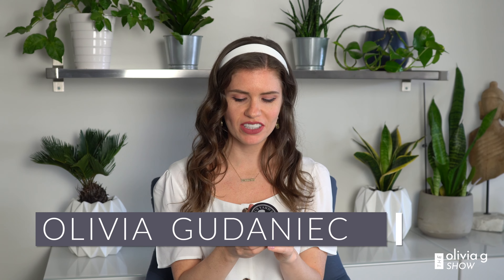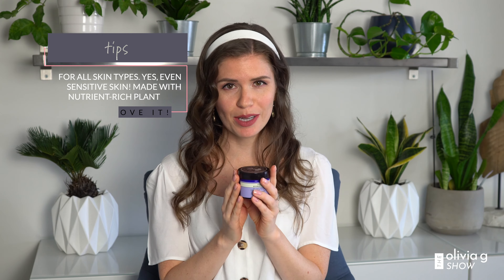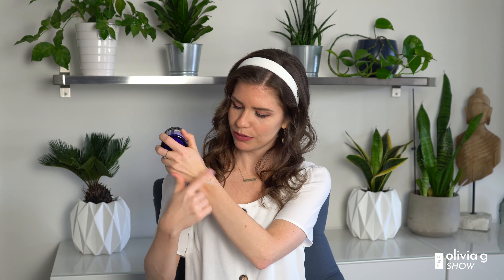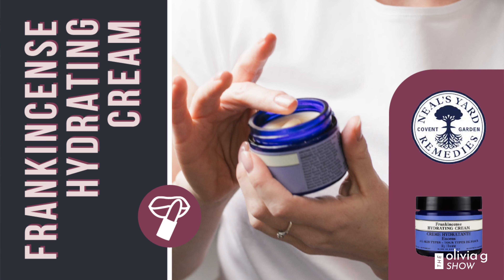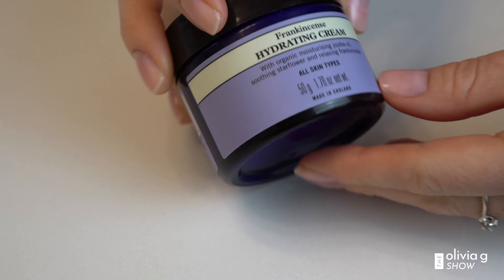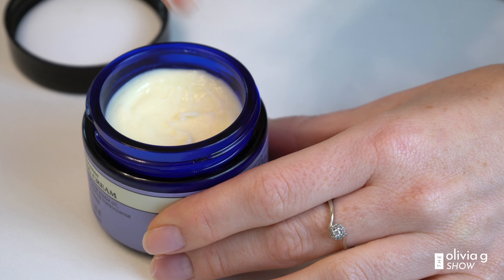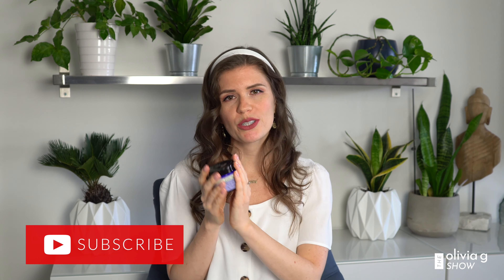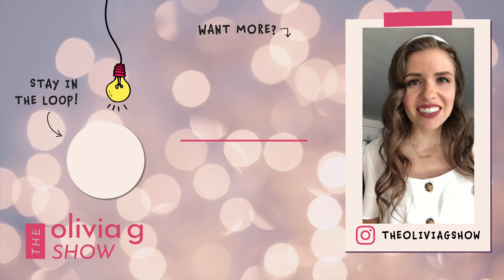Neal's Yard Frankincense Hydrating Cream Review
Neal's Yard Frankincense Hydrating Cream Review //  Neal's Yard Remedies is an organic skin care line based out of the UK, focusing on natural and clean beauty. They have been in business for over 30 years and today I am testing out their Frankincense Hydrating Cream. I have been a big fan of Neal's yard for over three years now and I'm constantly surprised by their clean products. They never test on animals and their packaging is cute (& can be recycled) too.

The Frankincense Hydrating Cream is fifty-five dollars Canadian. My name is Olivia Gudaniec and I love Neal's Yard. So today I'm just going to review the Frankincense Hydrating Cream really quickly, so don't go anywhere! Just FYI, it does have a light scent to it. I have been putting this on as a night cream, just because when I first tried it... it seemed thicker than the usual creams that I would put on...but because it's winter in Canada I find that my skin needs a little extra moisture.

Olivia's skin type: Oily skin. Blemish prone skin. Combination Skin.

Neal's Yard Reviews. Neal's Yard Remedies. Neal's Yard Beauty.

Want $25 off of your first order of $75 or more? I can help!

👉Are you a brand/company that wants to collaborate?